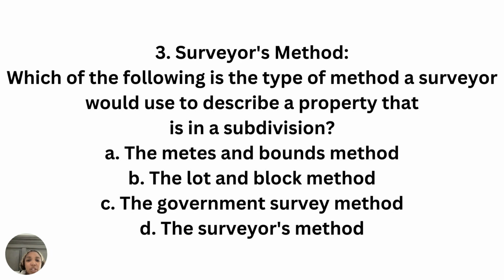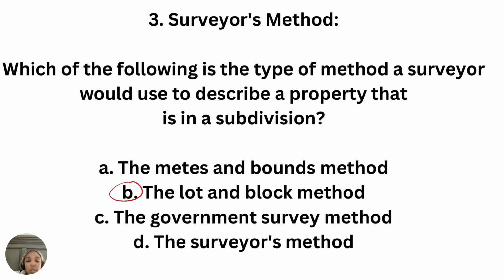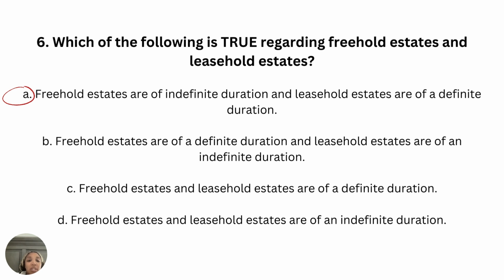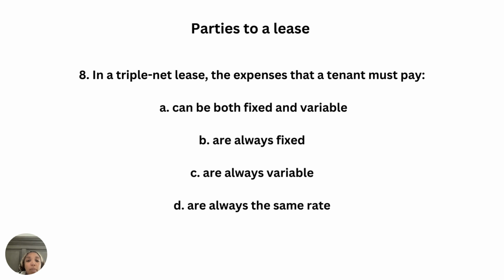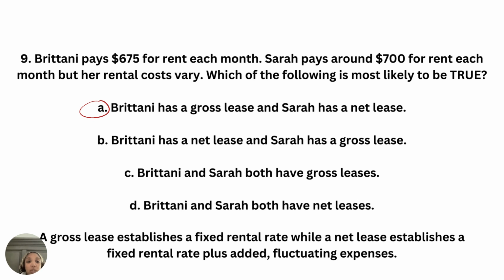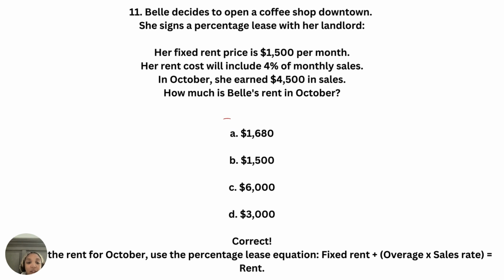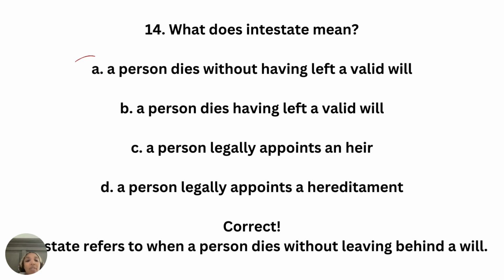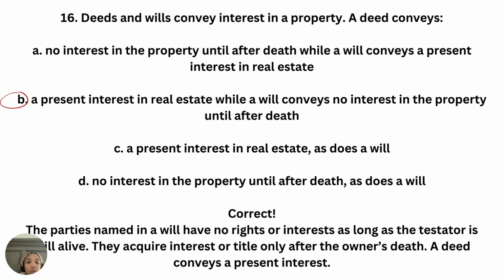Pass the 2024 Florida Real Estate Exam: Questions that are on the exam!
PASS the Florida Real Estate Exam—the first time around! Join me as I unveil key exam questions you'll encounter, along with invaluable studying tips and comprehensive insights.

I'm Tasha Rawls, CEO/founder of Rawls and Associates and a distinguished Real Estate Agent, bringing years of expertise to guide you through this crucial exam.

This presentation is your ultimate resource for conquering the Florida Real Estate Exam. I'll reveal not only critical exam questions but also effective study strategies vital for success.

 • Pass the 2024 Florida Real Estate Exam and review my other videos for an in-depth guide to triumph. As a licensed Real Estate Agent, I've achieved:
🏆 Top 1% Agent Ranking
🏆 Highest Agent Success Rate
🏆 Leading Global Team Ranking

My mission? Empowering agents to double their real estate business. Partner with me for unparalleled support and proven strategies, unlocking the means to elevate your real estate endeavors. Let's join forces and double your success together!